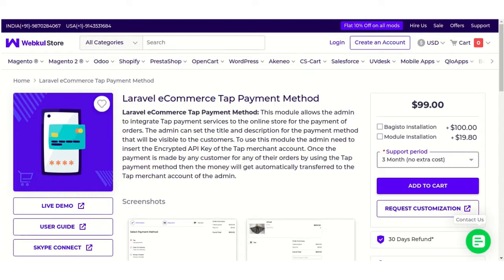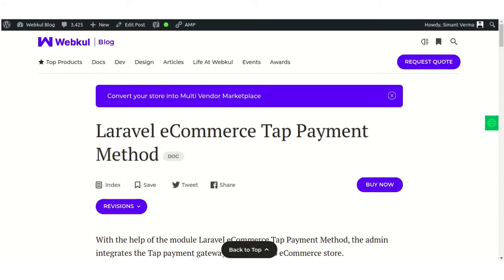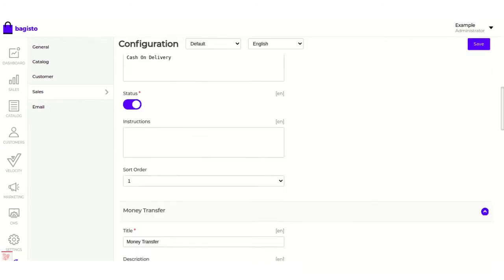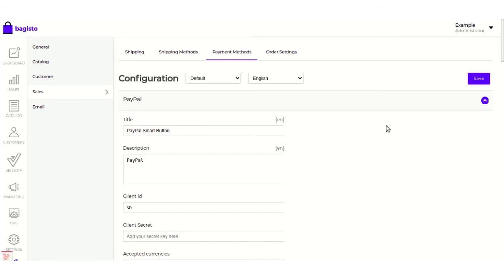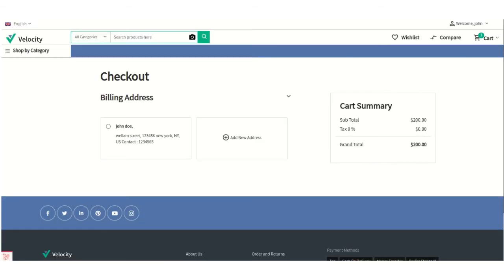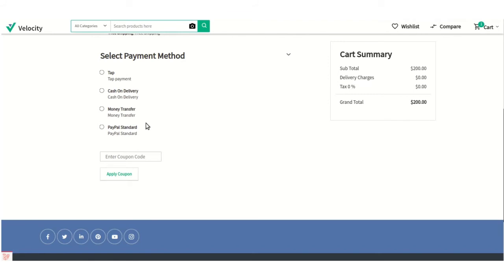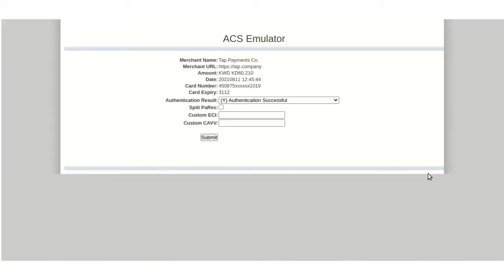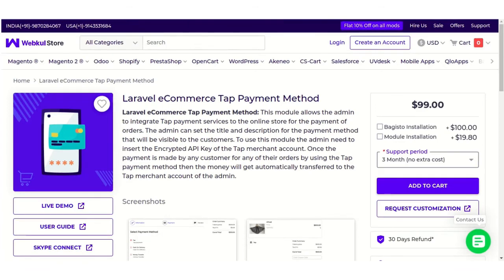Laravel eCommerce Tap Payment Method Configuration and Workflow.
With the help of the module Laravel eCommerce Tap Payment Method, the admin integrates the Tap payment gateway in the Bagisto eCommerce store.
This allows the admin to accept the payment via Tap payments. The customer selects the tap payment at the checkout page.